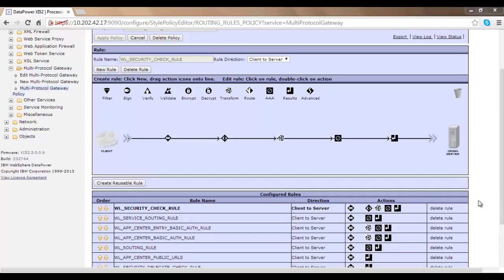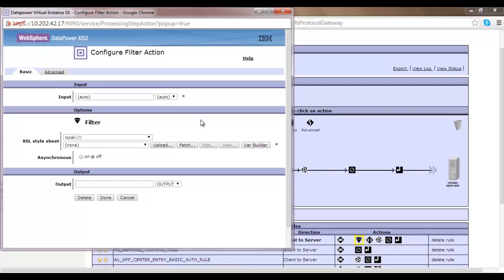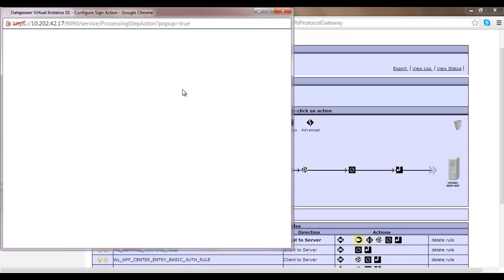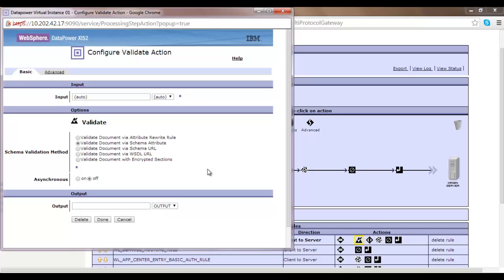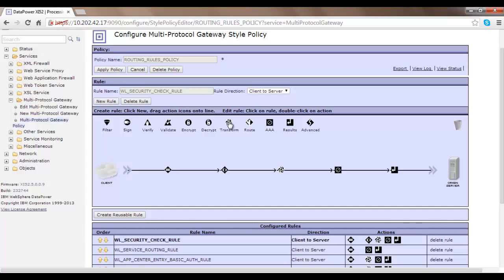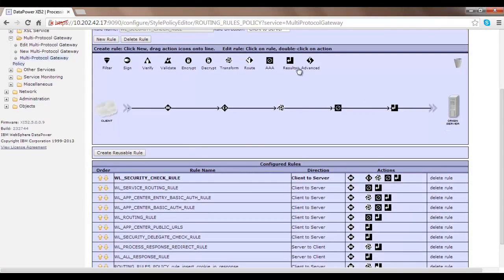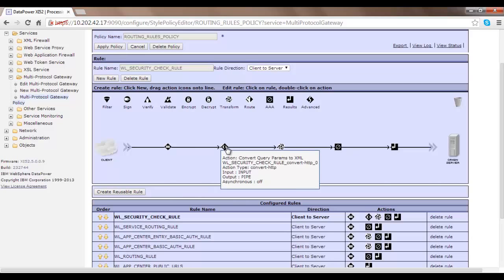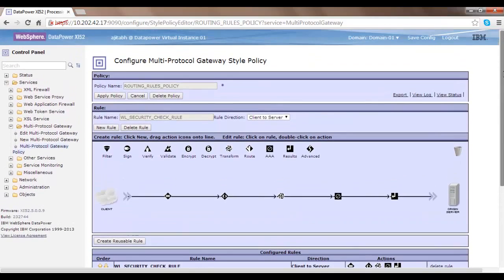IBM Datapower Understanding Optiongs of MPGW Policy